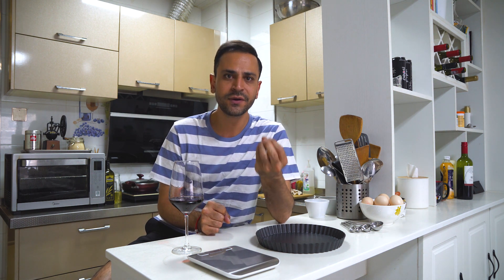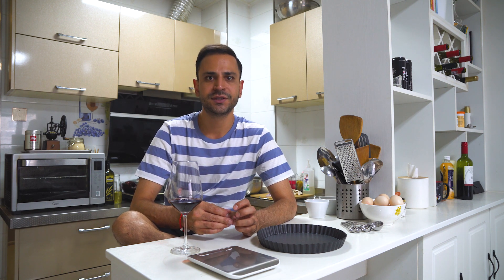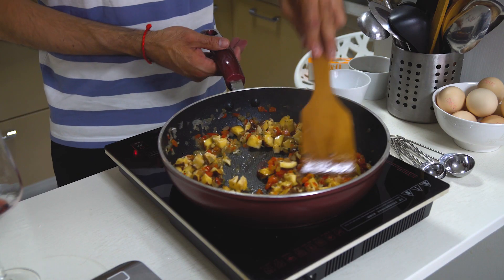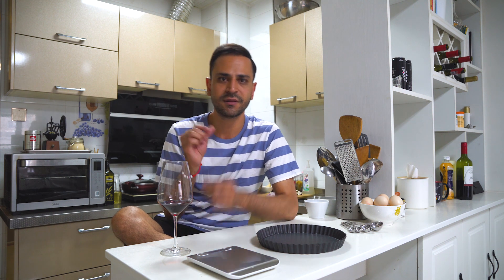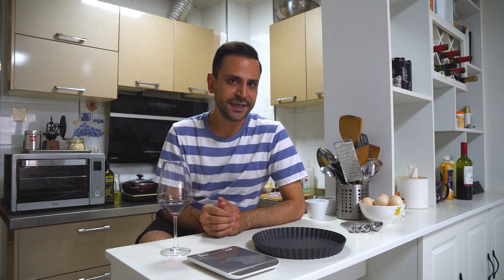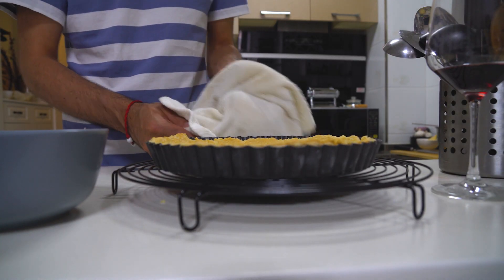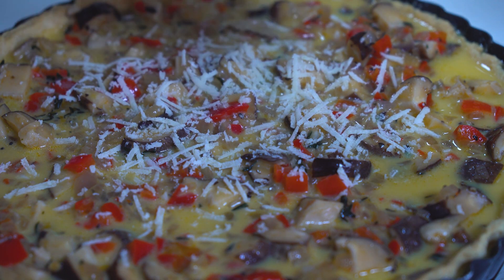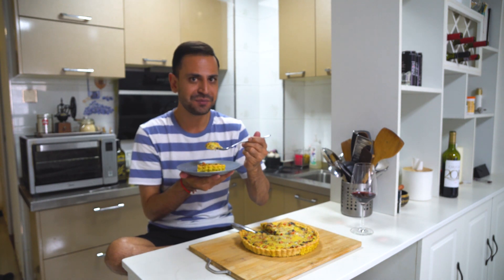Red Pepper & Mushroom Quiche With Thyme & Parmesan | Made by Mesh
Make yourself a coffee shop quiche in the comfort of your own home. This red pepper and mushroom quiche with thyme and Parmesan cheese is packed with flavor and will certainly have you slicing and biting until it's all gone!